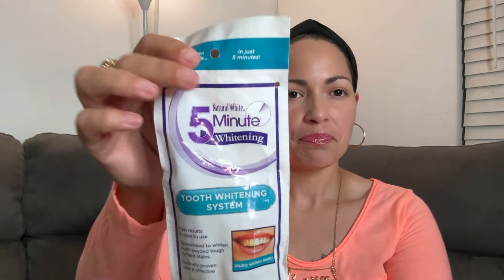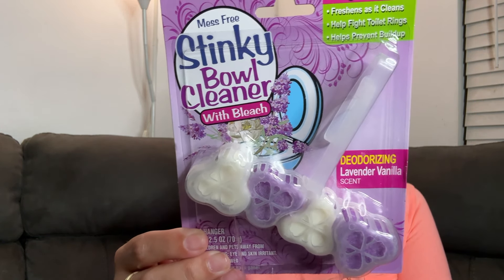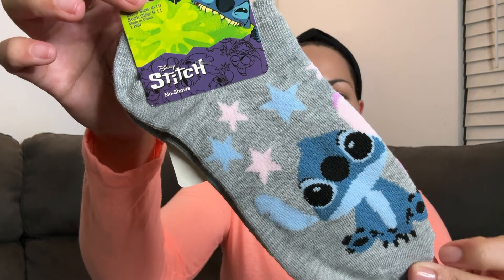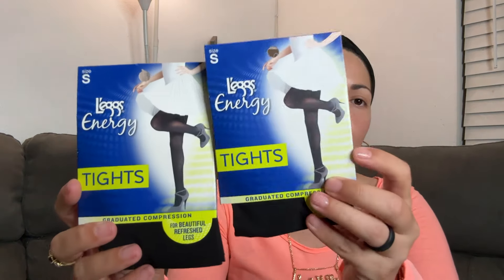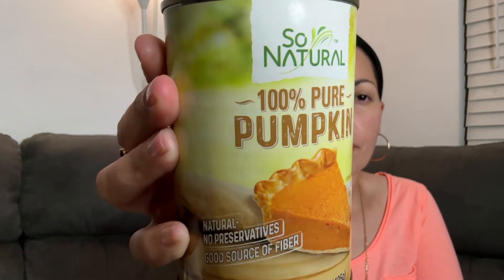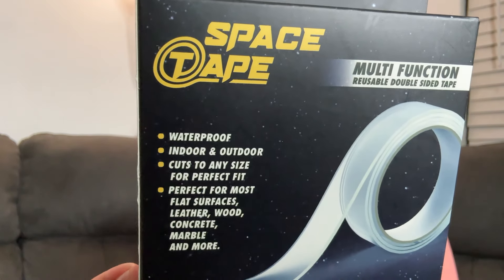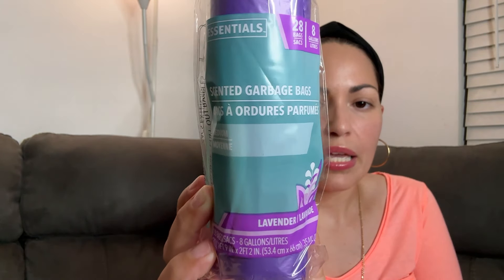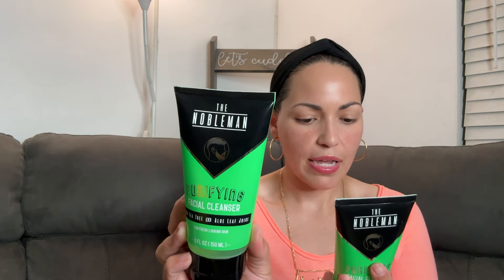DOLLAR TREE HAUL | $1.25 ITEMS | FUN FINDS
I APPRECIATE EVERY SINGLE ONE OF YOU THAT TAKES THE TIME TO WATCH MY VIDEOS!

WITH LOVE,
NELY

Smile, Jesus loves YOU! :)